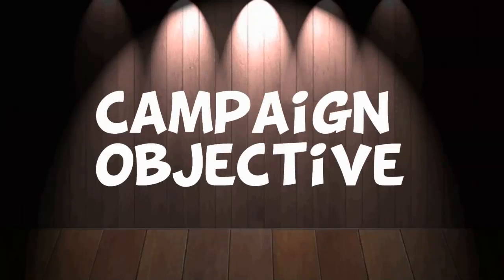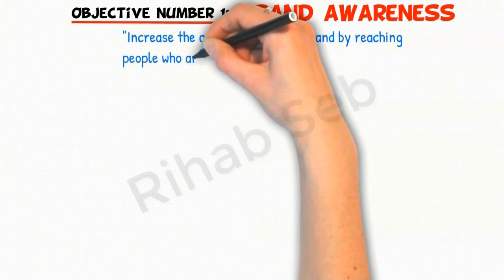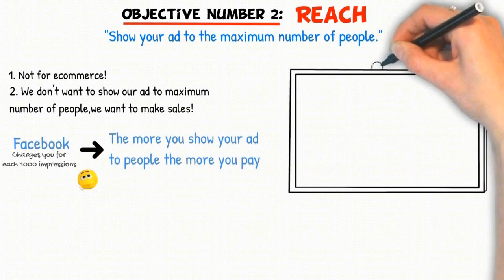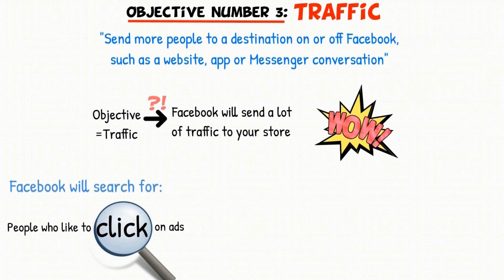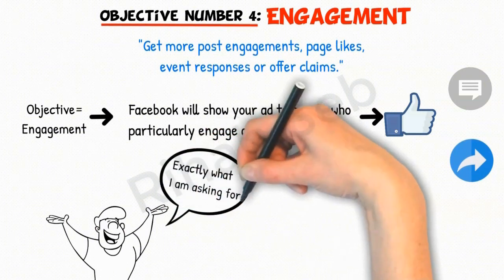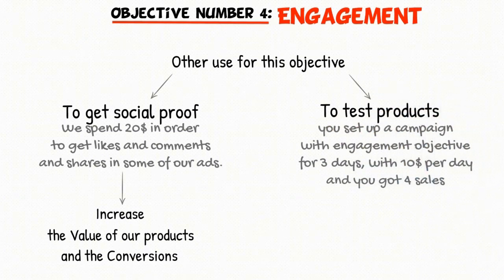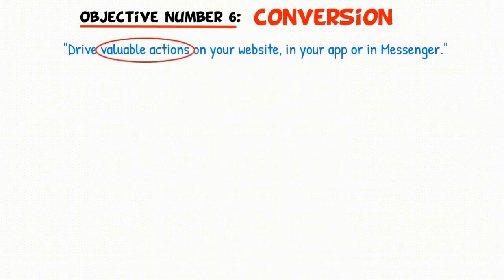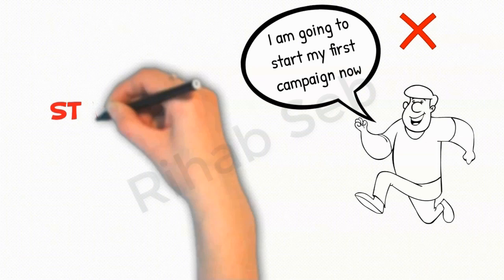15. Which objective to choose, the most important decision